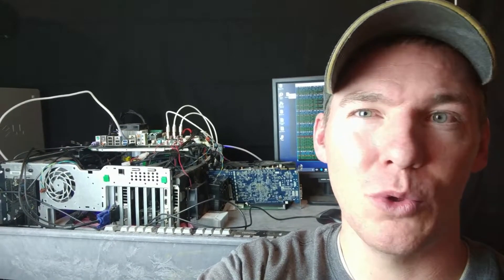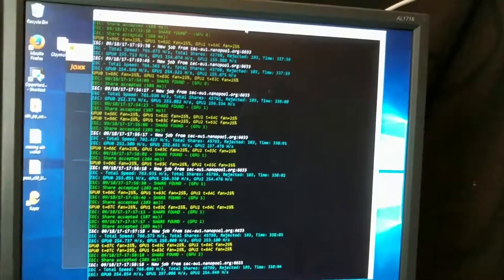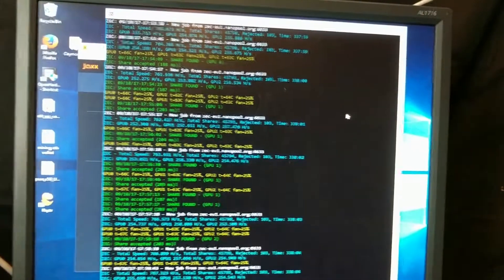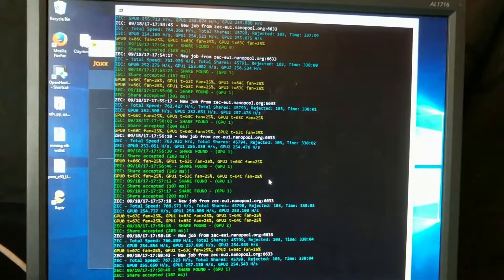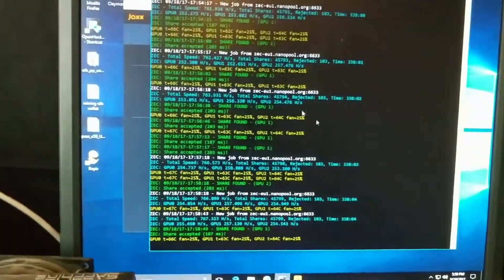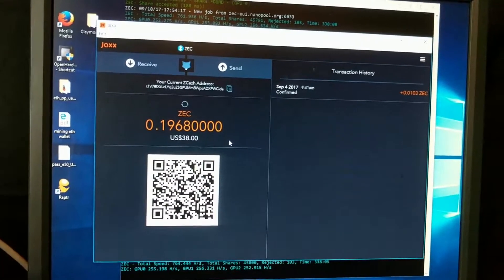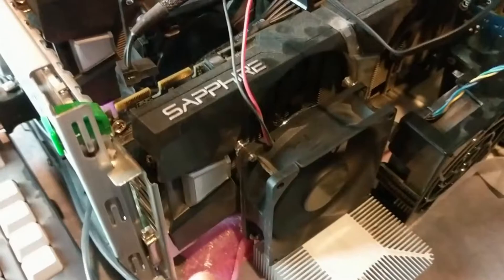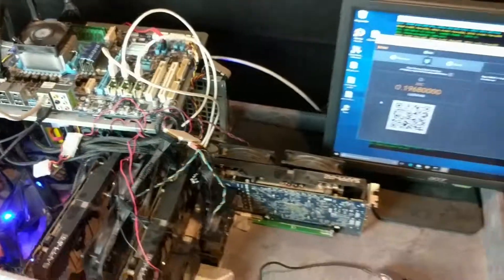DIY Crypto Mining From Old Computer Parts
This mining rig is now obsolete, but shows the components of a home built GPU mining rig mining Zcash / ZEC.

Specs for this Rig:

Dual core processor
4GB Ram
320 GB HDD
3x AMD Radeon 280 GPUs
1000 Watt PSU